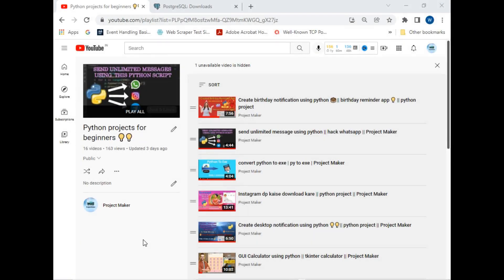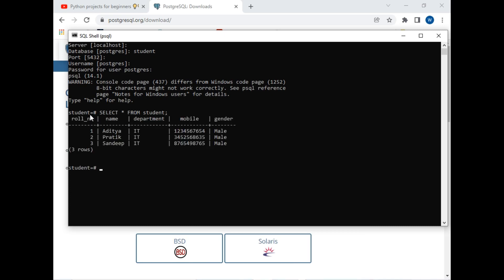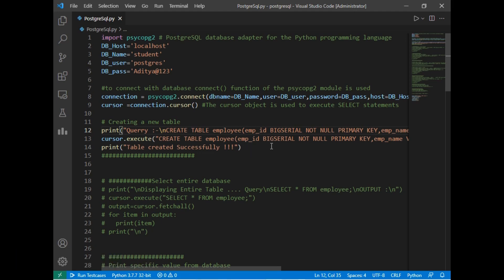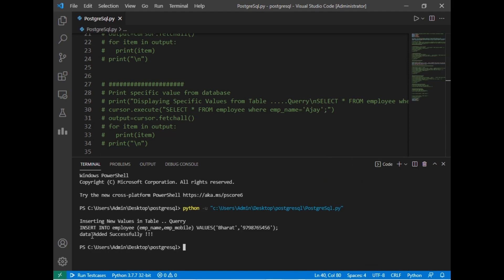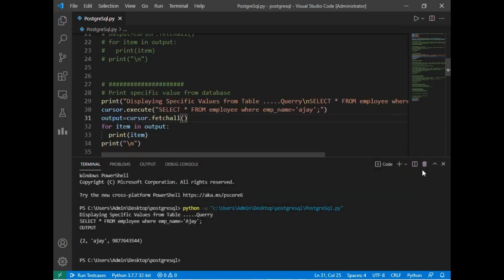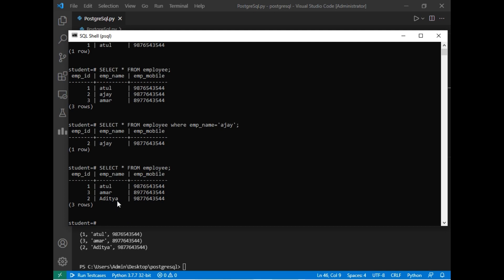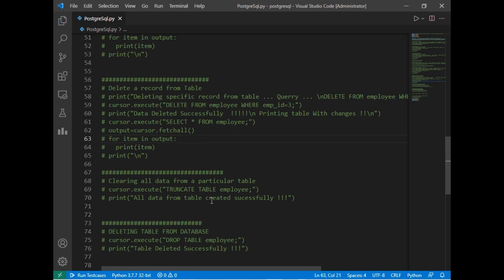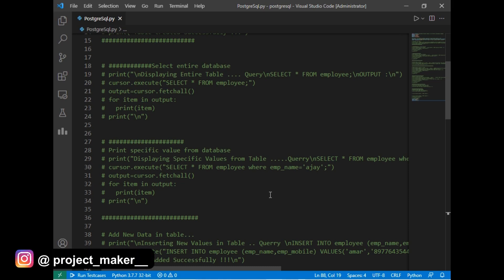Connect PostgreSQL To Python || python projects for beginners || Project Maker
In this video I have demonstrated how to connect PostgreSQL database to python. After watching this video you would be able to connect PostgreSQL database using python as well as perform all sql operations on PostgreSQL database using python script. we can also call this project as how to perform crud operations on PostgreSQL using python, pyscopg2 tutorial, python PostgreSQL tutorials and so on .

Hello viewers, welcome to another project demo by Project maker . In this video, I have  all crud operations on PostgreSQL using python. I have used pyscopg2 package of python for this purpose .

I have Created this application  using core functions and techniques used for application development using Python. This Demo is designed for beginners trying to get started with python language.

connect postgresql to python
pyscopg2 tutorial
python postgresql tutorials
python postgresql
postgresql tutorials
postgresql project maker
crud operations on postgresql database
python postgres
pyscopg2
pyscopg2 project maker
pyscopg2 tutorial python
sql in python
python to postgresql
connect database from python program
connect database from python script
connect database using python
how to connect database from python program